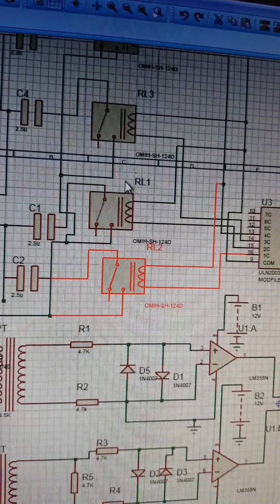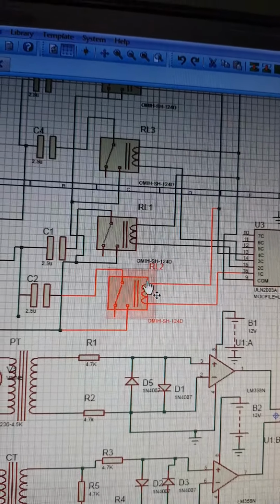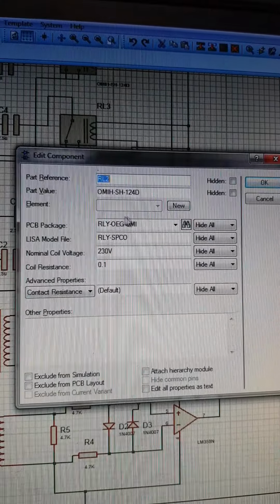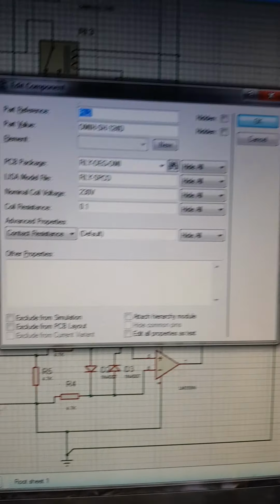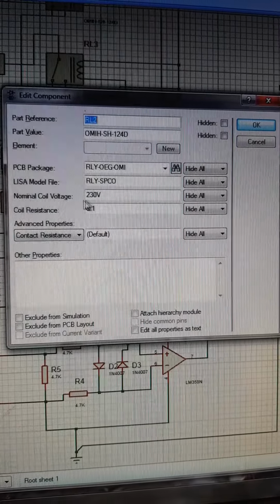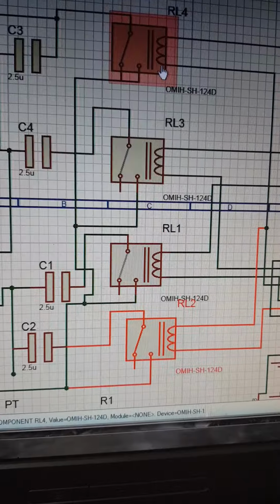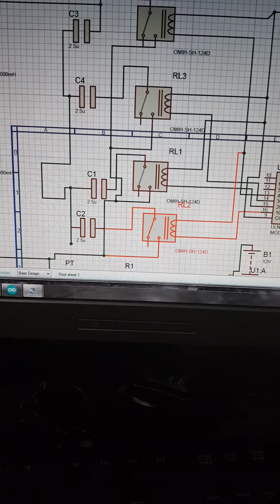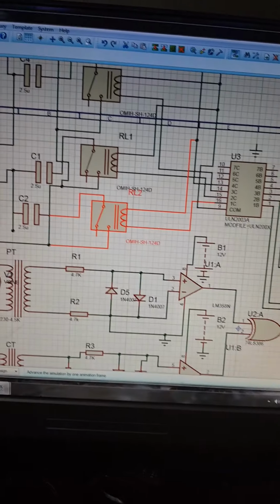April 21, 2020